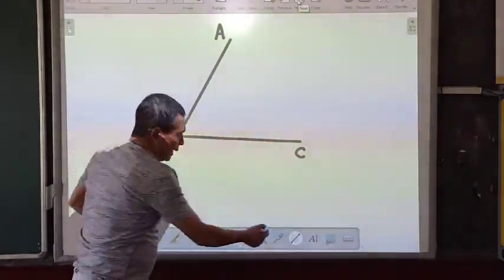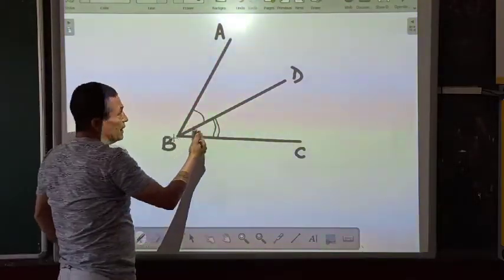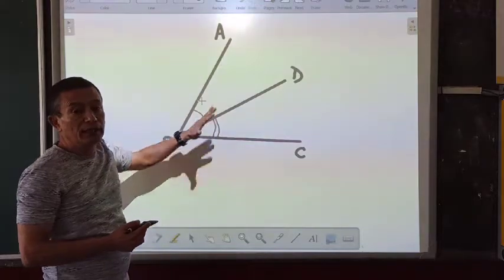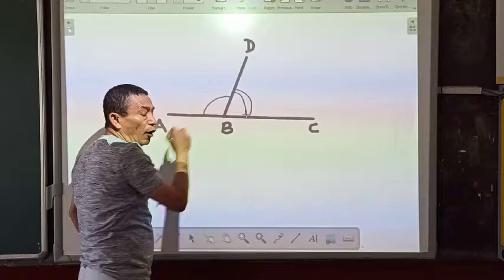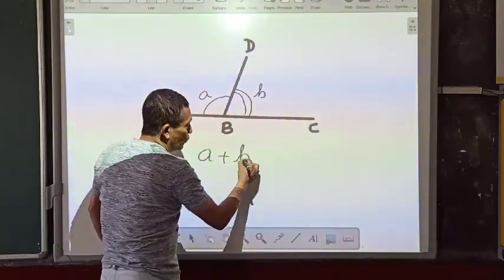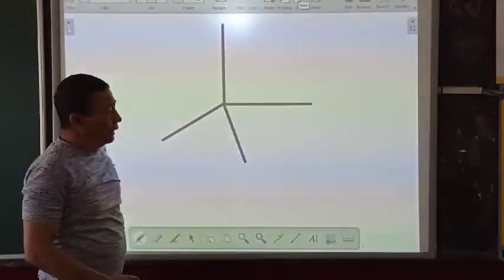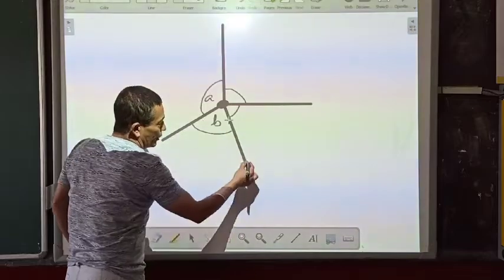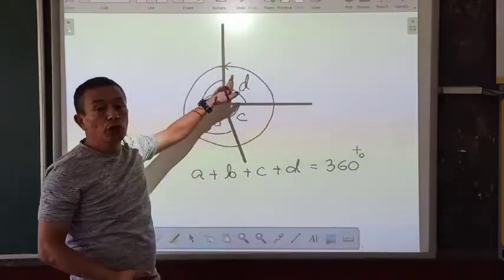MATHEMATICS / CLASS 6 / LINES & ANGLES (3)